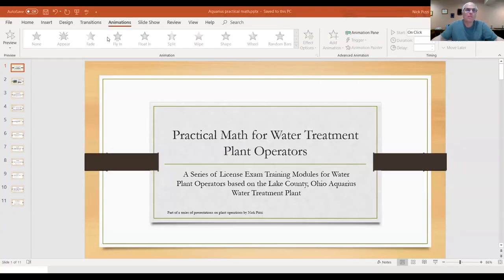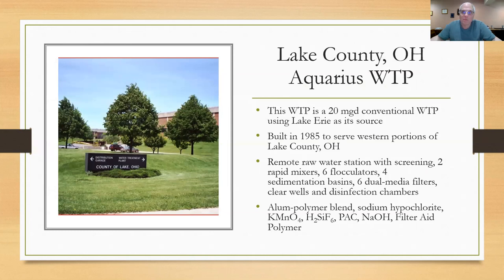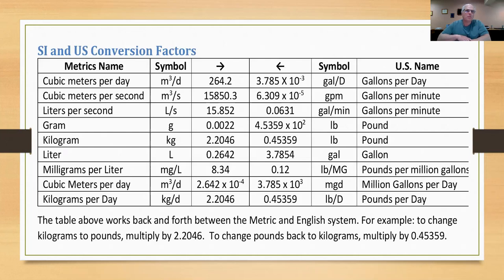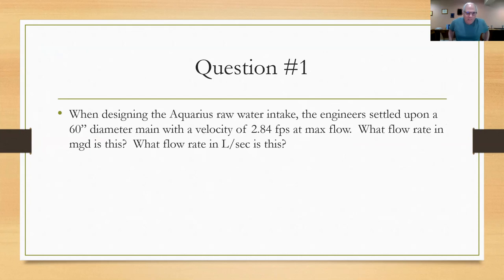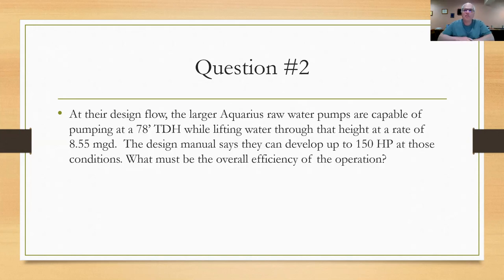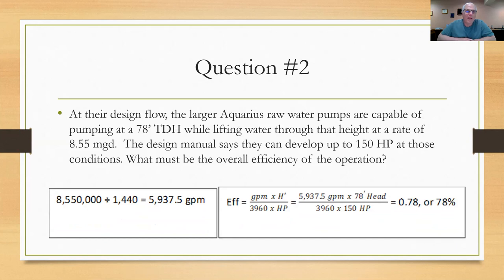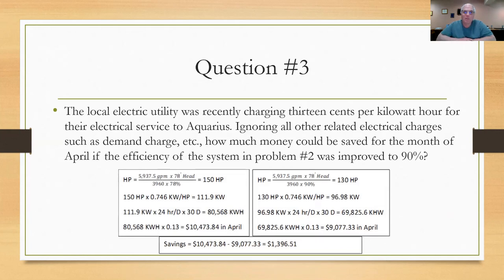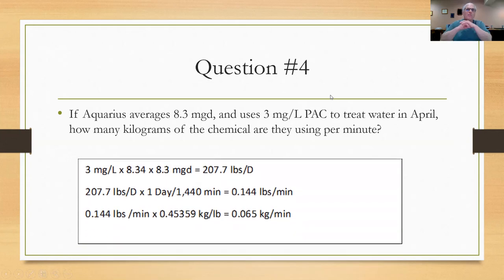Practical math for water treatment plant operators part 1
Water operator exams - This video is part of a series of practical math questions on the daily treatment scenarios of the Lake County, Ohio WTP.